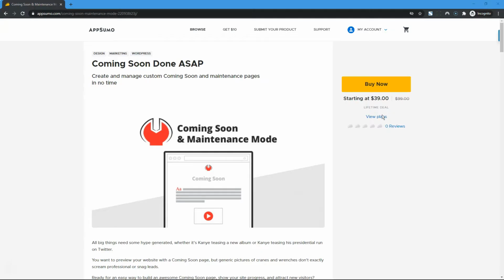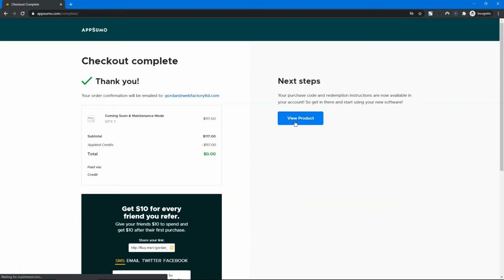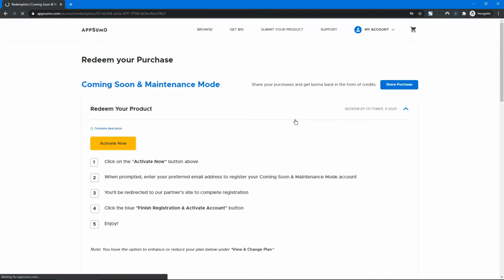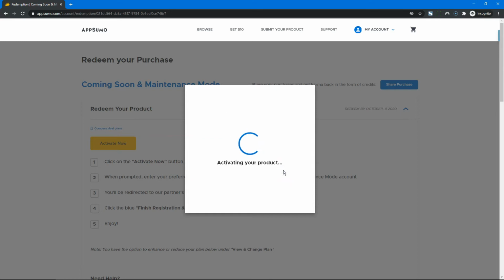How to purchase & activate the Coming Soon & Maintenance Mode AppSumo deal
The Coming Soon & Maintenance Mode plugin uses the new AppSumo licensing system. That means a much smoother experience for all sumo-lings. No more codes, no more copy/pasting when you buy more codes and need to stack, and no more worrying if you redeemed the code on time or not. Purchasing and activating products is now much simpler. Plus you can easily transfer products to your friends users. See how the purchase and activation process looks like. Grab a lifetime license for as low as $39 on AppSumo

0:23 - new purchase & activation process on AppSumo
0:37 - checkout
0:51 - activate the product
1:09 - the dashboard - finish activation